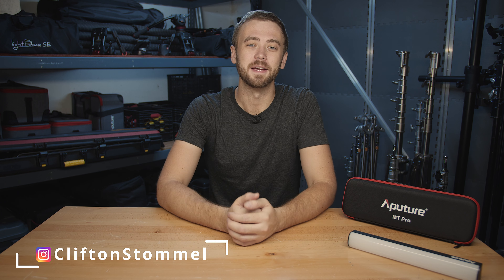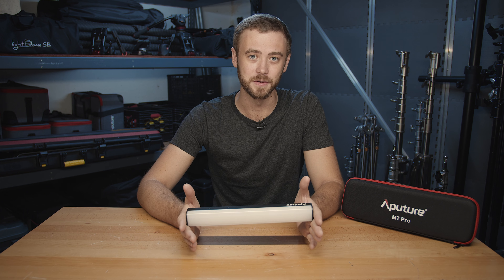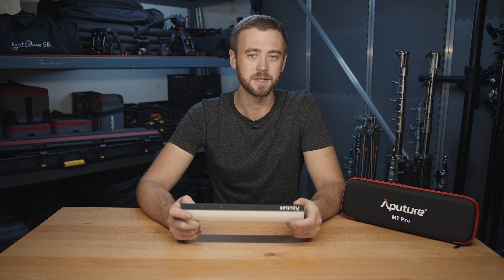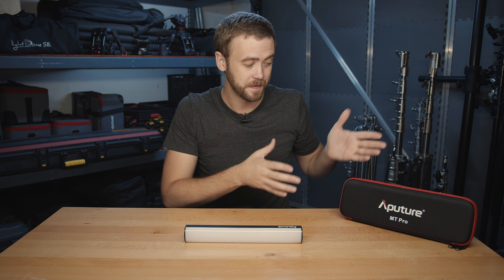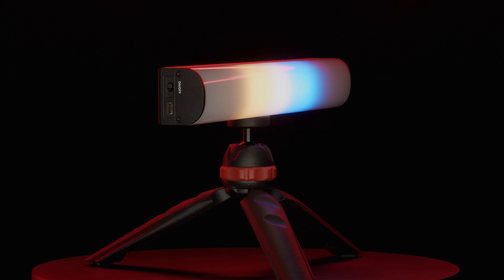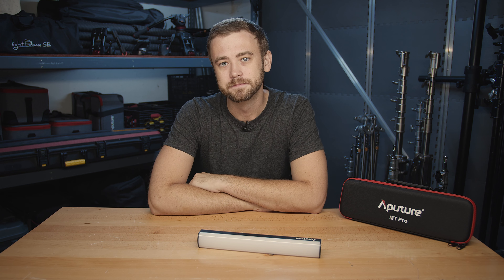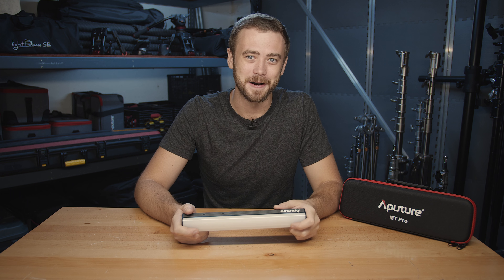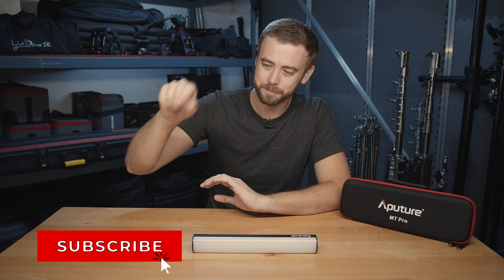Aputure MT Pro LED Tube Light Review: Can This One Foot BiColor RGBWW Workhorse Live up to the Hype?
Recommended Tabletop Tripod / Handle
Non-Ball-Head Tabletop Tripod / Handle

Equipment used to film this Review:
Blackmagic Pocket 4K
Sigma 18-35mm Art Lens
Sigma 70-200mm Art Lens

Amaran T2c
Amaran T4c
LED Ring Light

Sennheiser MKH416
Sound Devices MixPre-6 II

All editing, motion graphics, color, and audio done in Davinci Resolve.